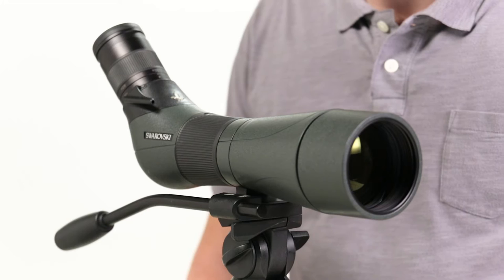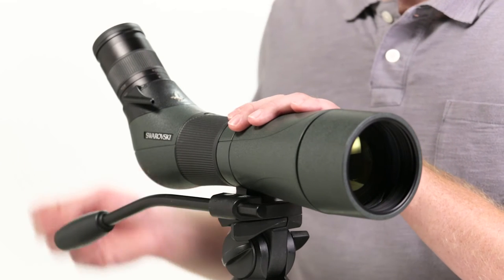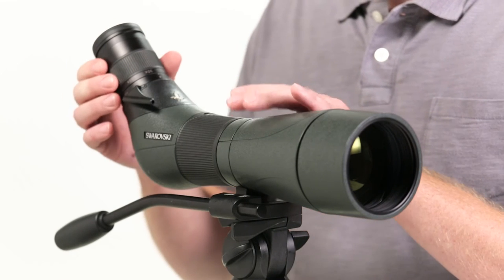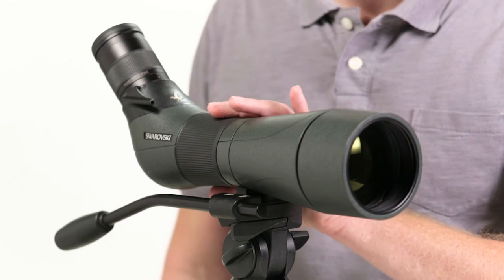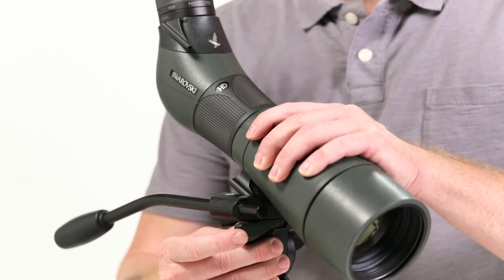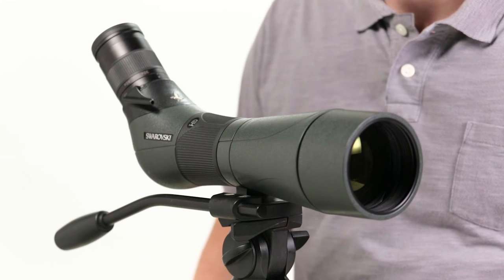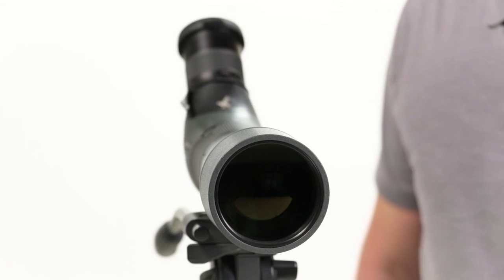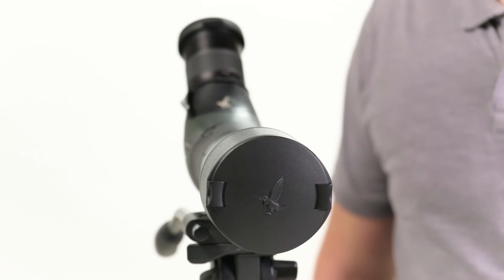Swarovski ATS & STS HD Spotting Scope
The Swarovski ATS/STS HD Spotting scopes come in angled or straight versions and fluoride-containing lenses minimize color fringing, offer sharp, high-contrast images and excellent light transmission.